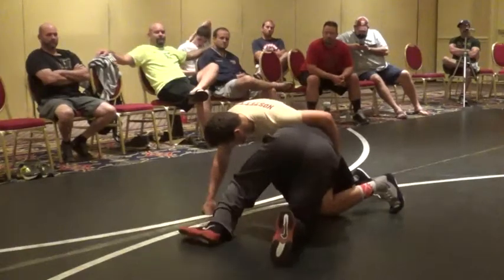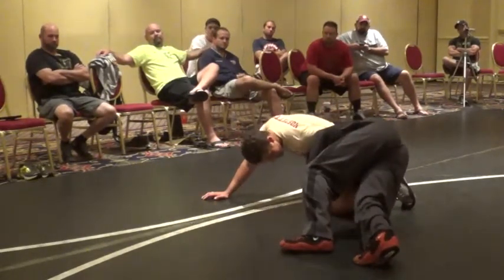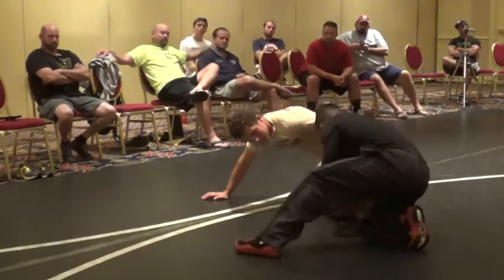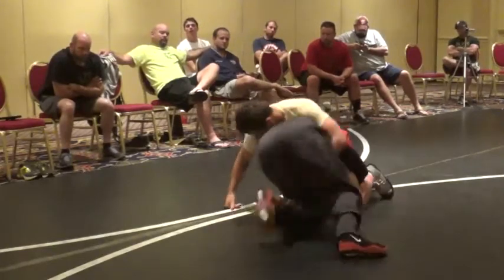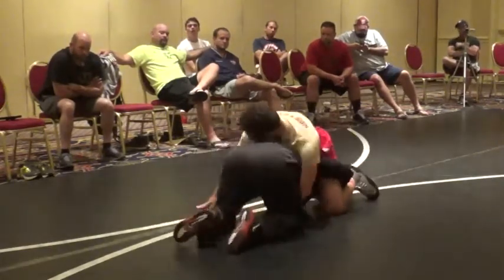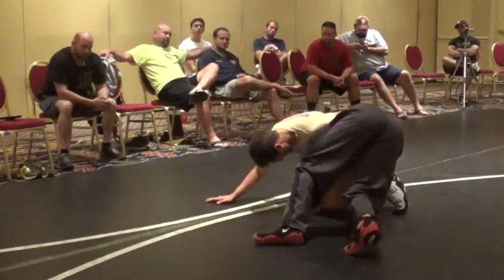FACA Javier Malonado 10-02-2015 - Day 1 23/84